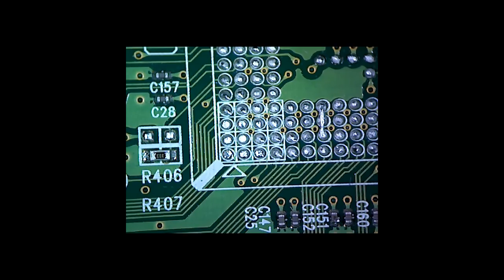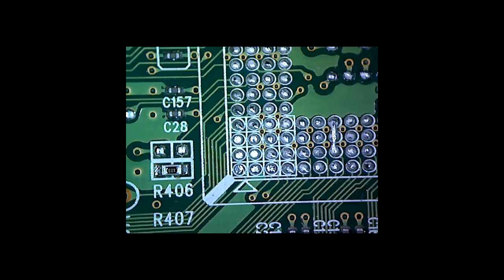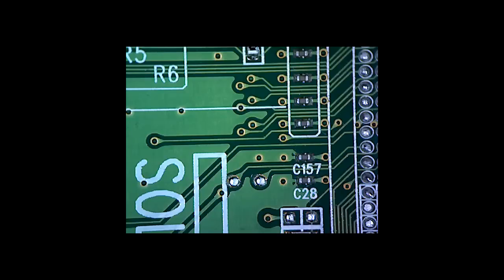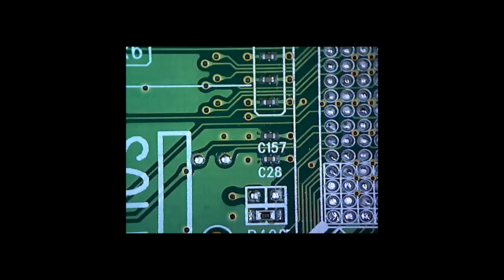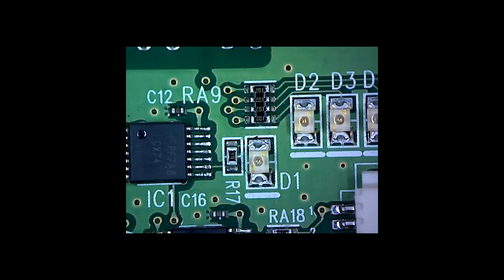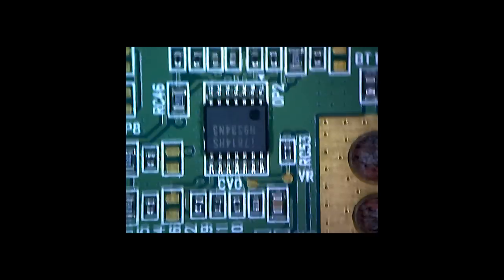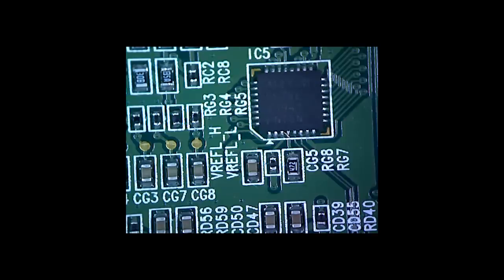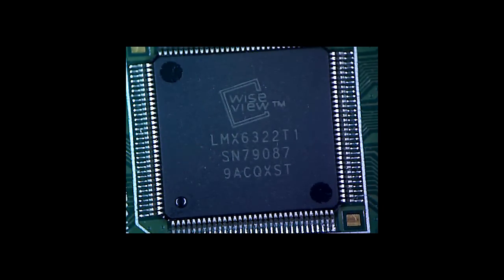Mantis Elite Cam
A look at the free Amcap software supplied with the Mantis Elite Cam.
Cross hair and zoom functions do not get recorded, which is a shame.
I didn't realise this until the video was being edited.
Pretty good. Ideal for forum duties.
All Mantis videos on my channel are filmed with the times 4 lens.
I would love the LED lighting to be adjustable.